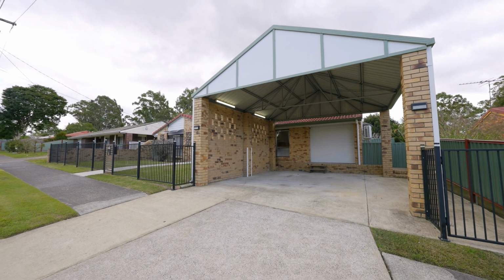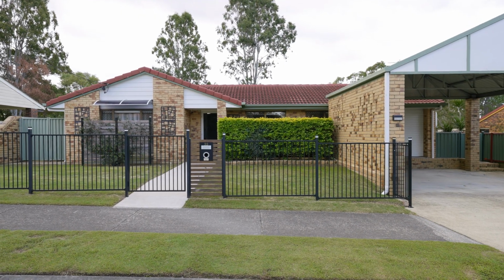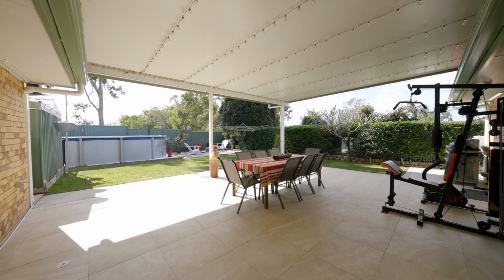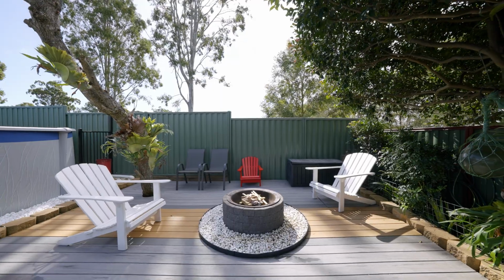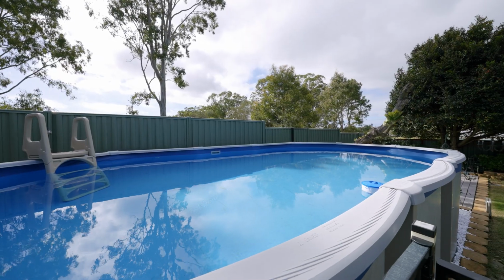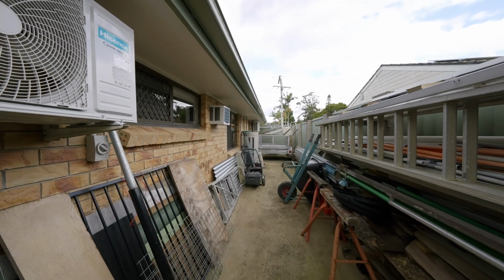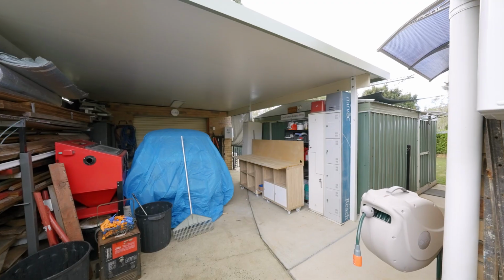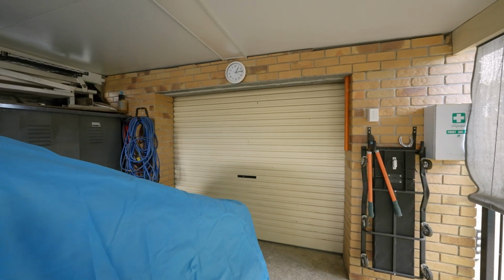33 Moorshead street, Capalaba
IMMACULATE RENOVATION with bonus handyman facilities!

Situated on a 603m2 Block in a prime position, this stunning home is within easy walking distance to Capalaba State College, Local Shops, Doctors & Dentist, and a quick 2 min drive to 2 x Capalaba Shopping Centre’s that creates the perfect family home location.

The home has been completely renovated with gorgeous interior design presentation. The immaculate renovation includes large porcelain polished floor tiling, 2Pac Kitchen with stainless steel appliances (2 ovens) and a showroom bathroom that includes a deep soak relaxation bath. The home boasts heaps of storage capacity with extra cupboards built in throughout the floor plan, including a mini garage storage room.

Outdoor Living can not get any better, featuring a massive Entertainment Area (7m x 6m) with insulated roofing, Fire Pitt on a floating deck and a swimming pool for the kids to enjoy. There is Double Car accommodation at the front of the property with a 3m clearance height for larger vehicles and side gate access with single car accommodation at the rear of the property. The Handyman will love the rear setup, featuring 2 Workshops – a Workshop/Storage facility (5m x 4m) and a Handy Man Shed (4m x 3m).

PLEASE NOTE: The Sellers are currently building a new home and will look favourable on any offer that allows them to rent back off the buyer on a short-term basis.

INTERIOR FEATURES include:
Master Bedroom with 2-way Bathroom access & Airconditioning
All Bedrooms include Built-in Wardrobes, Ceiling Fans & Airconditioning
Modern Kitchen with 2Pac Cupboards & Stainless-Steel Appliances
Kitchen includes Deep Stainless-Steel Sink & Glass Splash Back finish
Living areas include Porcelain Tiling throughout & Airconditioning
Showroom Bathroom with Floating Vanity & Porcelain Tiles
2-way Bathroom features Rainfall Shower & Deep Soak Bath
Bathroom includes Mirror Cabinets and Built-in Tiled shelving
Large Laundry Room with Powder Room (2nd toilet) – perfect for guests
Storage Room with Roller Garage Door – great for Extra Storage
8 x Camera Swan Security System throughout the property

EXTERIOR FEATURES include:
5m x 4m Workshop – suits any work or storage required
4m x 3m Handy Man Shed – great set up for little jobs
Massive 7m x 6m Outdoor Entertainment Area with insulated Roof
Outdoor Entertainment Area contains built-in Buffet with Bar Fridge
Swimming Pool – perfect for the kids to enjoy on the weekends
Floating Deck Fire Area – perfect for roasting marshmallows
Double Car Accommodation with extra 3m height clearance
Side gate access to Single Car Accommodation at rear of property

CLOSE BY FEATURES include:
50m to Capalaba Stage College
400m to Bus Stop
500m to Doctors & Dentist
500m to Bakery, Newsagent & takeaway shops
1.5km to Redlands PCYC
2km to Capalaba Park Shopping Centre
2km to Capalaba Central Shopping Centre
2km to Greater Union Cinema Complex